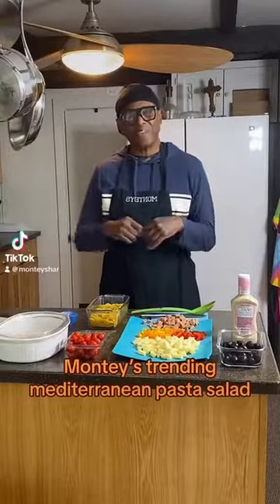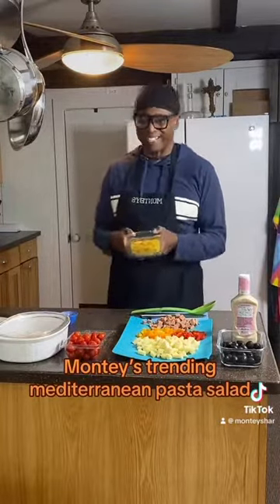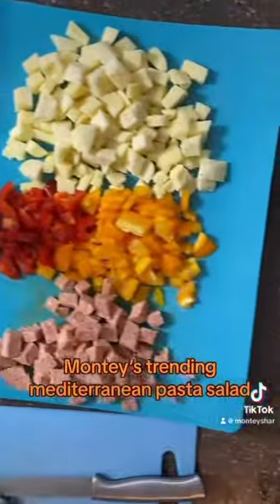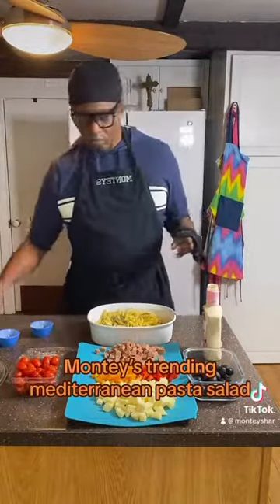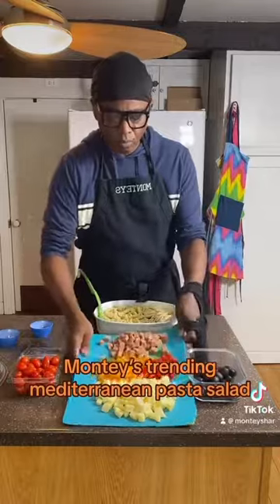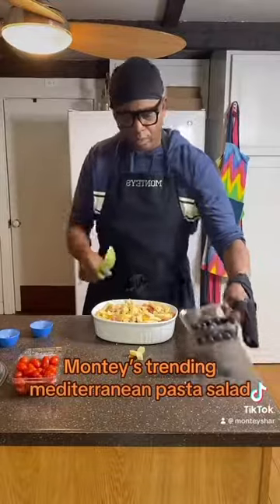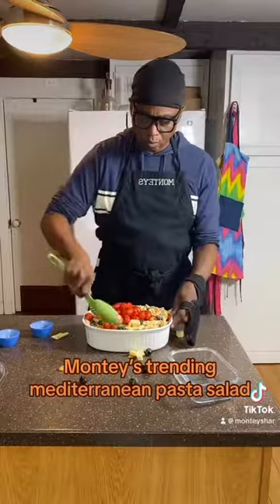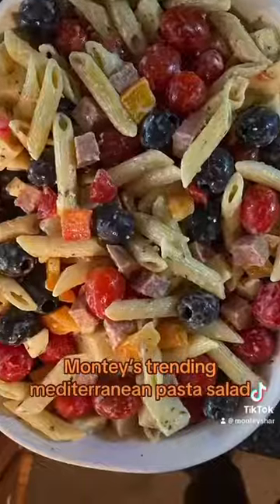How to make and easy Mediterranean pasta salad❤️🔥👏😍😍